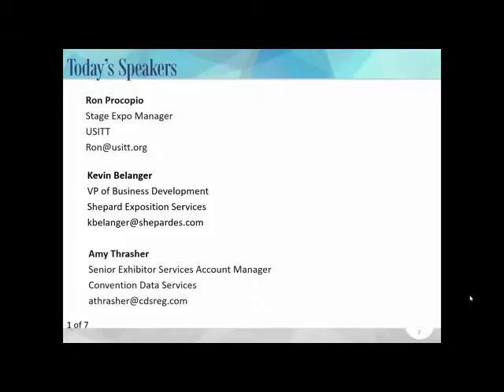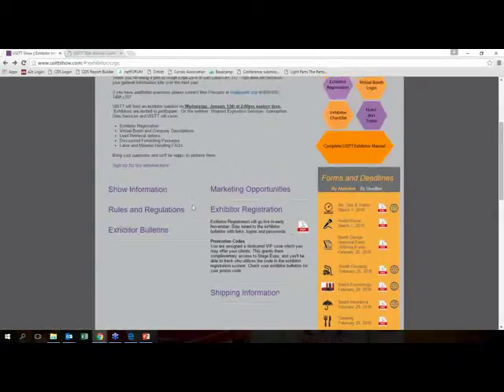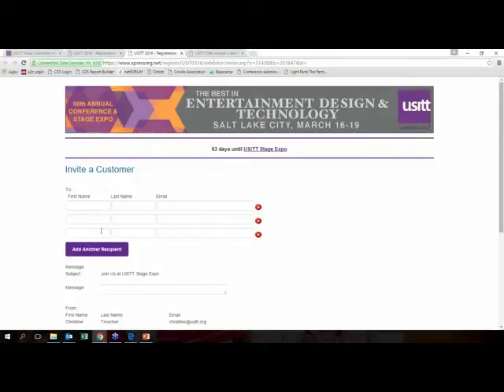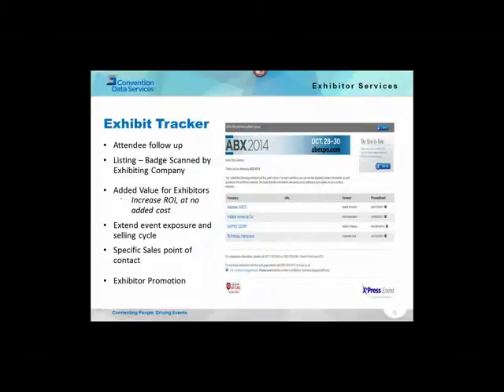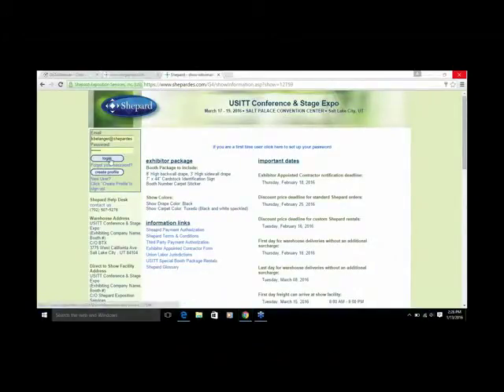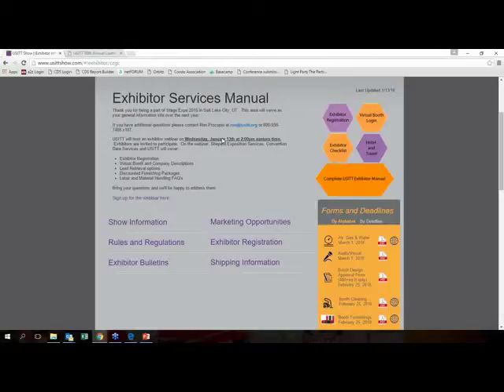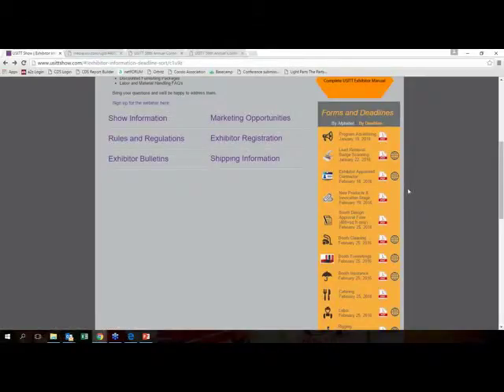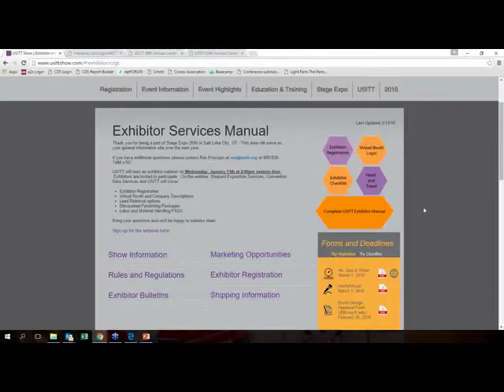USITT 2016 Exhibitor Services Webinar